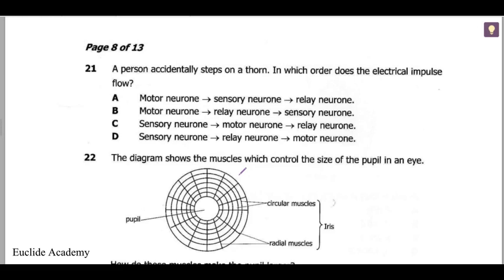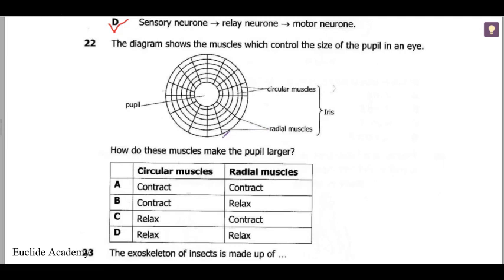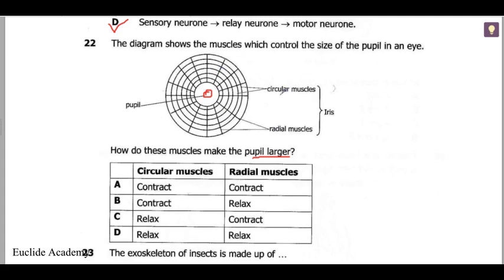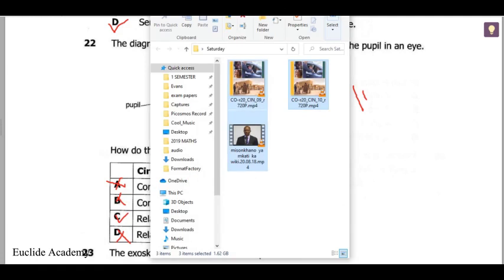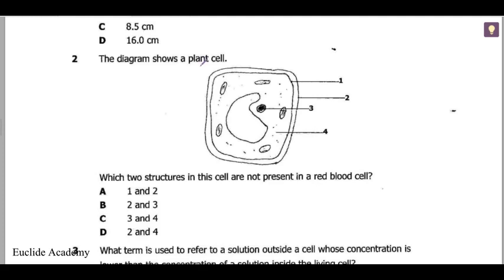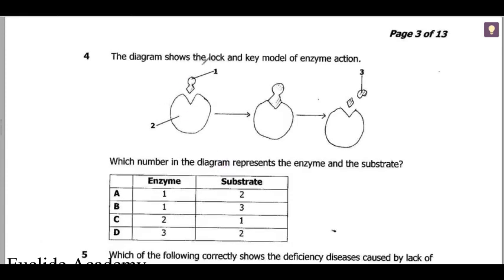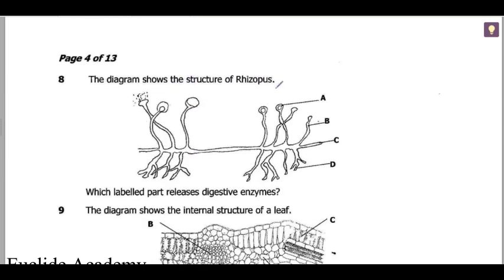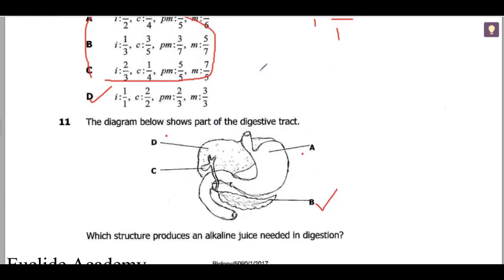BIOLOGY PAST PAPER REVISION (ECZ Paper 1)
Biology past paper revision.
We provide online tuitions and academic assistance for grades 8-9, 10-12, GCE. Try us and you’ll love us.